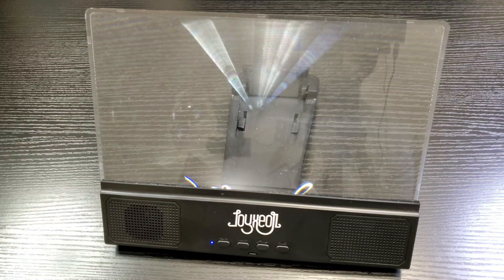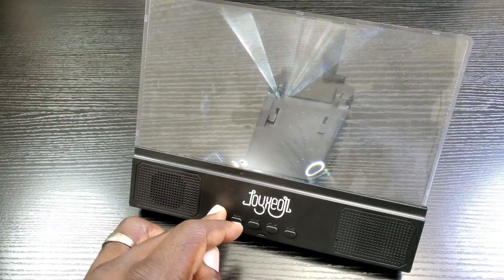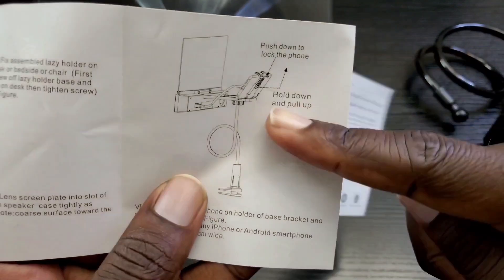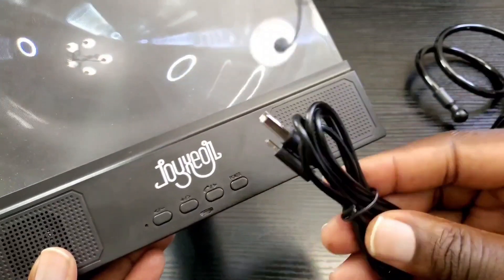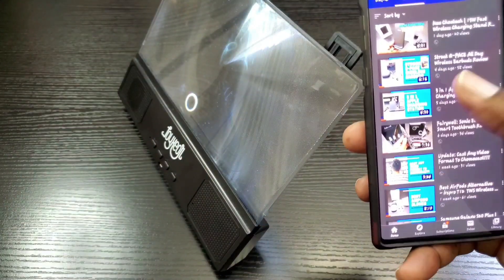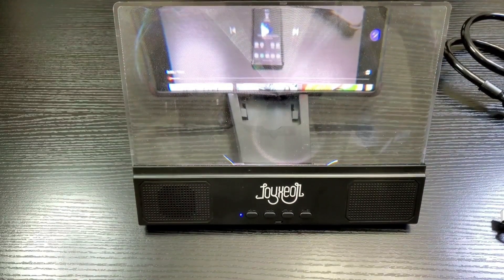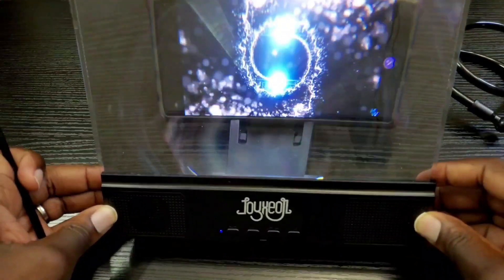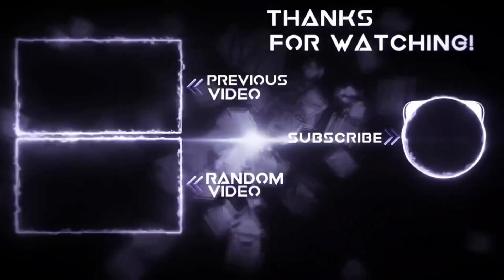Make Any Phone Screen Larger for Mobile Gaming and Videos!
Watch this to find out how to magnify any phone screen, for double enjoyment while viewing videos and movies.  This is a good idea for traveling, mobile gaming, or  just simply plain watch movies or videos.  Regardless of your choice of use, it's an awesome awesome and cool experience; the kids will love it too!!!

JOYXEON, 12' Phone Screen Magnifier with Bluetooth Speaker and Gooseneck Stand; Amazon

Mobile WizTech